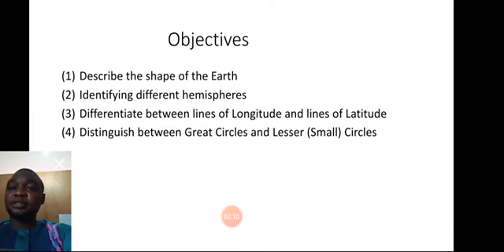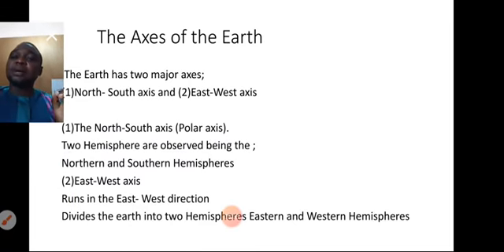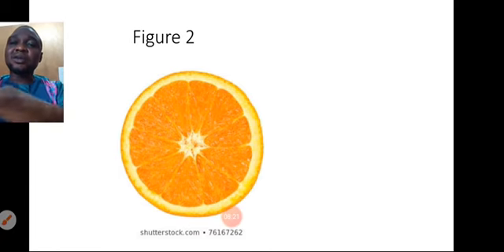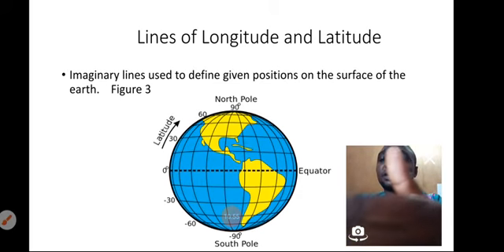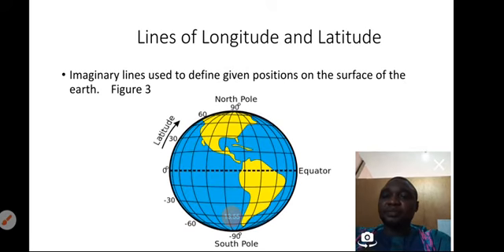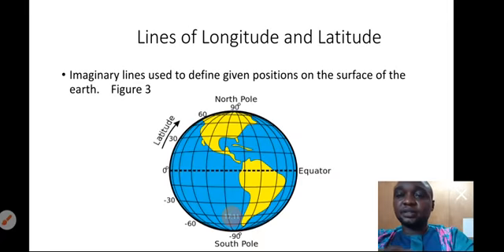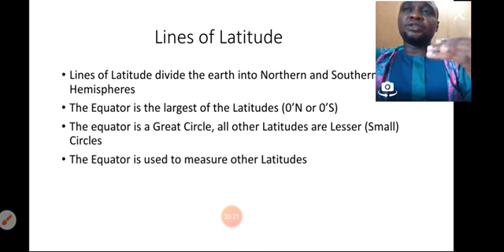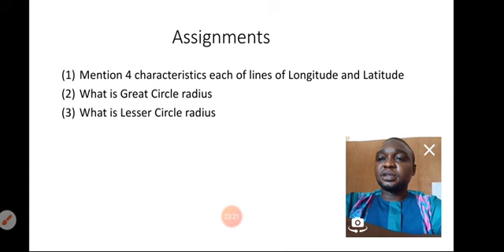Mathematics - Lesson One - SS3